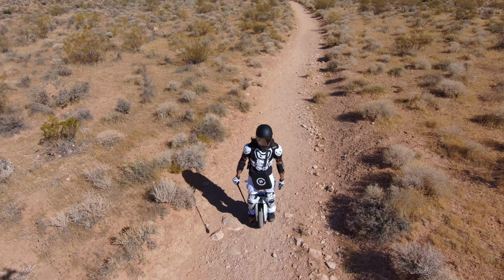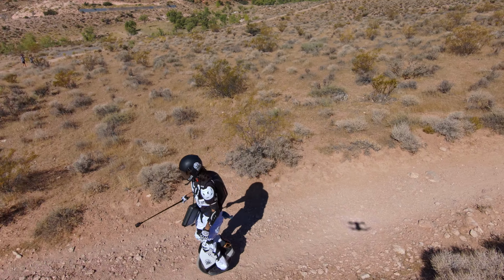King Song S18 | Off-roading Impressions | EUC Electric Unicycle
Really enjoying the KS S18 on certain off road tracks in Vegas. Gear/Equipment List below:

Pix LED Backpack
Night Lights
Triangle Night Lights
Camera: One R
One X
Go Pro Max
Tier 1 Armor: Jellybro Padded Chest(own)
Jellybro Padded Pants(own)
Hip Guard w/Cup(own)
Demon United Full
Tier 2 Armor: $50 Armor! (own)
Padded Long Sleeve
HWK Mesh Motorcycle Air Pants
Textile Motorcycle Jacket(own)
Bell Super DH MIPS(own)
Tier 3 Armor: best full upper-body armor
Leatt 5.5 Pro(own)
Best Kneepads
Fox Racing Titan Elbow Pads(own)
TSG - Pass Full-face Helmet(own)